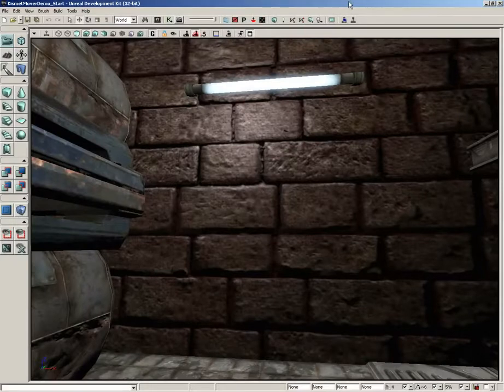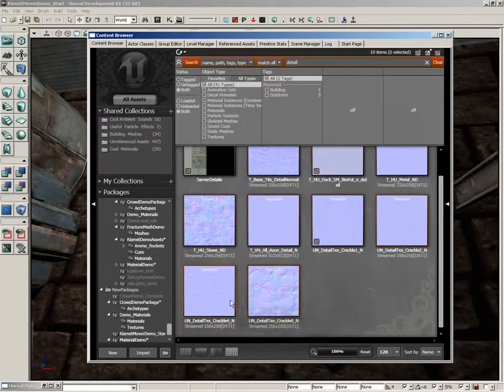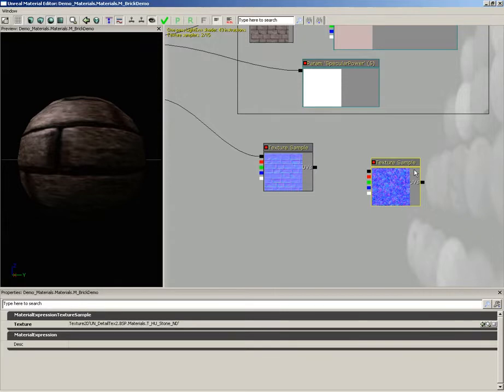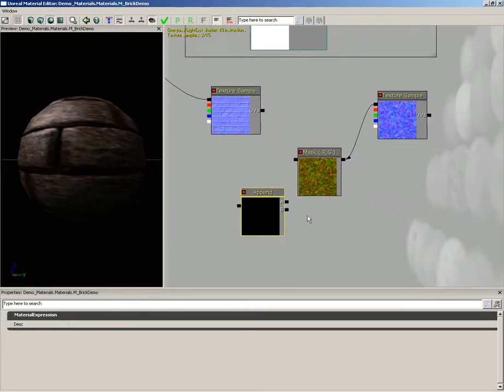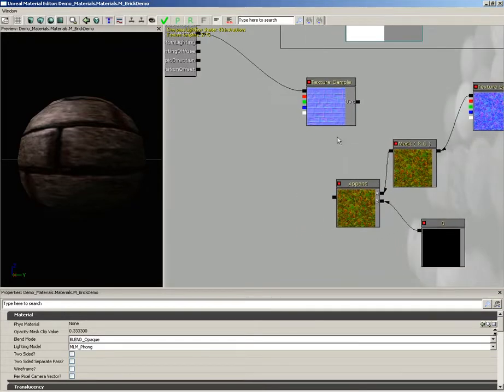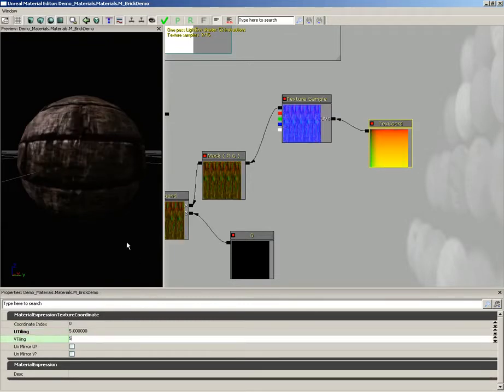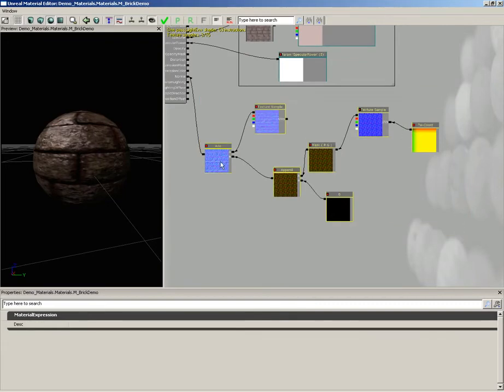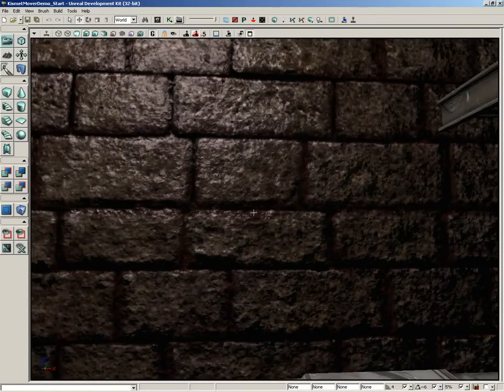🔴 Detail Texture • Materials • Unreal Game Development (UDK) • Unreal Engine • (Pt. 94)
Learn Unreal Game Development - Materials - Detail Texture.

A detail texture is a highly repeated normal map used to help give tactile texture to a material at close range. Here we show how to add this to a material.